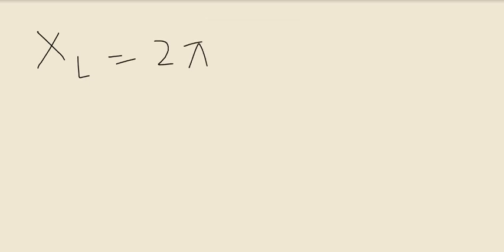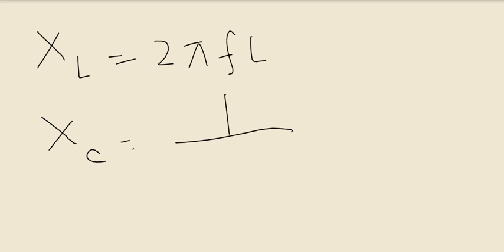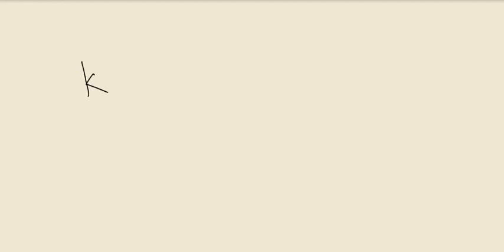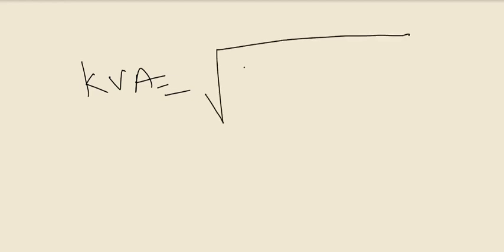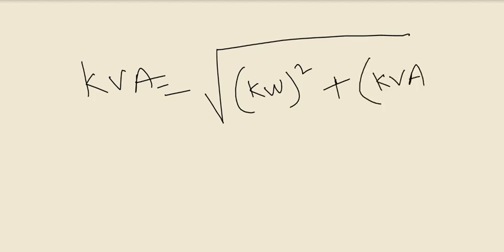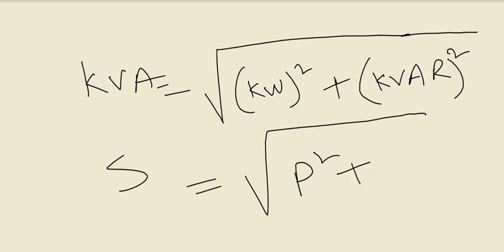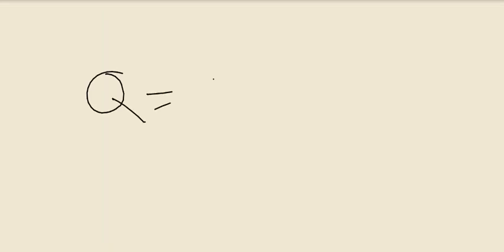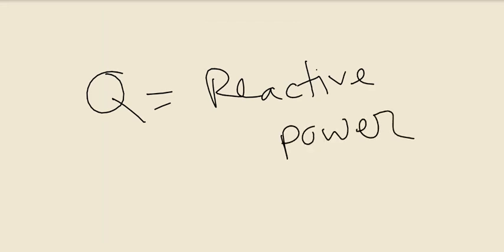All About Power Factor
In electrical engineering, the power factor of an AC electrical power system is defined as the ratio of the real power flowing to the load to the apparent power in the circuit, and is a dimensionless number in the closed interval of −1 to 1.

In an electric power system, a load with a low power factor draws more current than a load with a high power factor for the same amount of useful power transferred. The higher currents increase the energy lost in the distribution system, and require larger wires and other equipment. Because of the costs of larger equipment and wasted energy, electrical utilities will usually charge a higher cost to industrial or commercial customers where there is a low power factor.

Linear loads with low power factor (such as induction motors) can be corrected with a passive network of capacitors or inductors. Non-linear loads, such as rectifiers, distort the current drawn from the system. In such cases, active or passive power factor correction may be used to counteract the distortion and raise the power factor. The devices for correction of the power factor may be at a central substation, spread out over a distribution system, or built into power-consuming equipment.